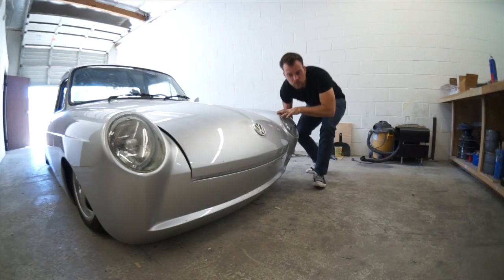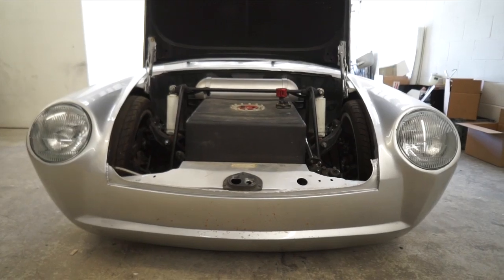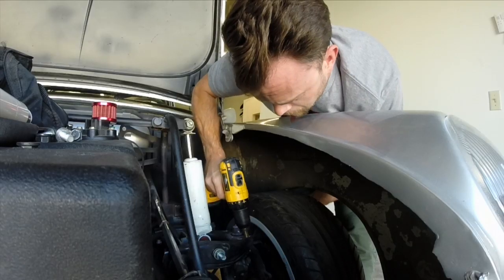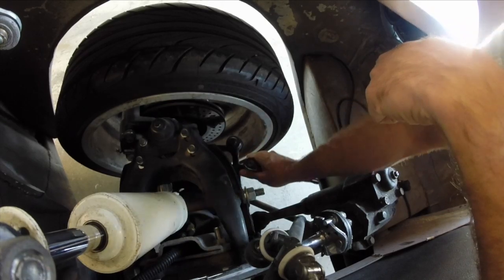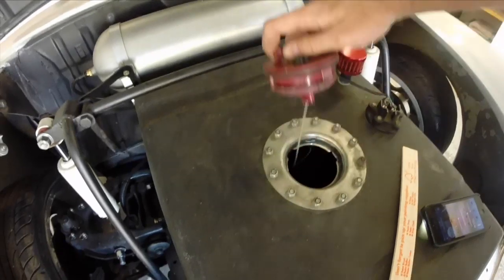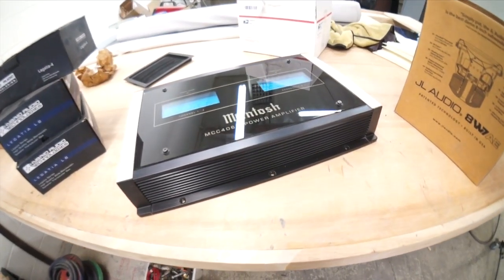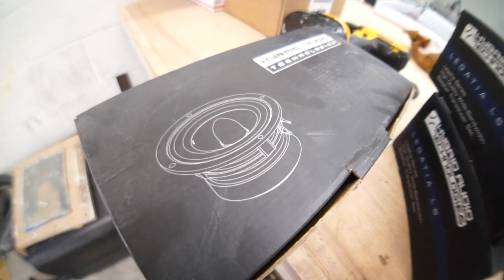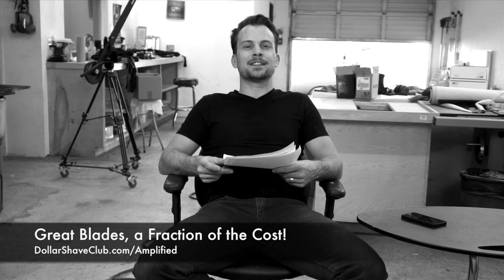The Mule, Body Dropped and Bagged VW Type 3 Squareback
Amplified, episode 182
In this episode of Amplified, Doug gets his car back and starts planning the audio system. He also explains a little bit about this heavily modified Volkswagen Type 3 Squareback.